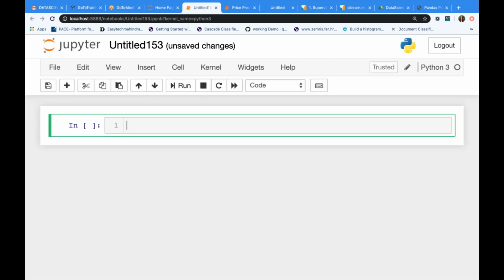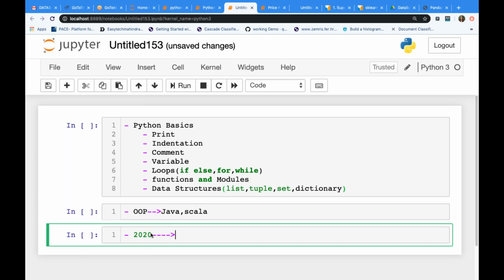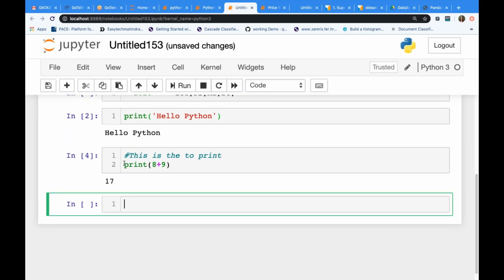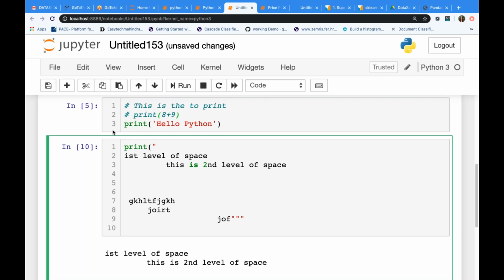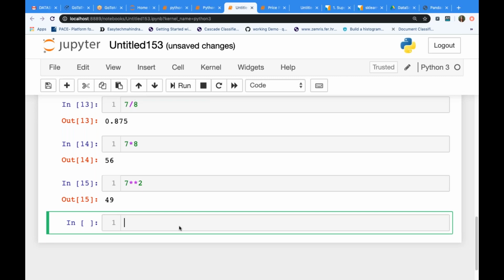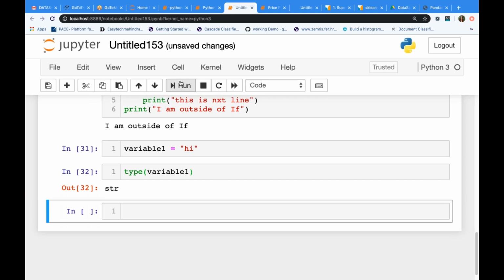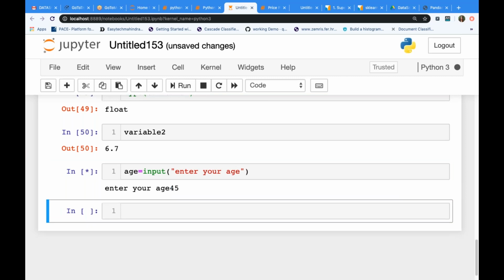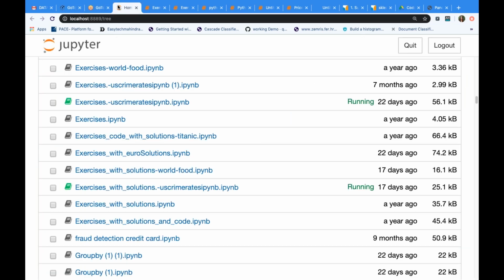DataScience & MachineLearning with Python(Weekends) tutorial || Class - 1 ||by Sasmita on 08-02-2020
Data Science & Machine Learning with Python (Weekends) tutorial || Class - 1 || by Sasmita on 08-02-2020